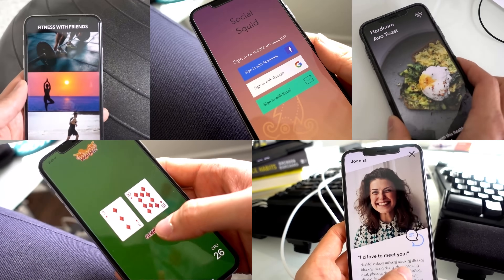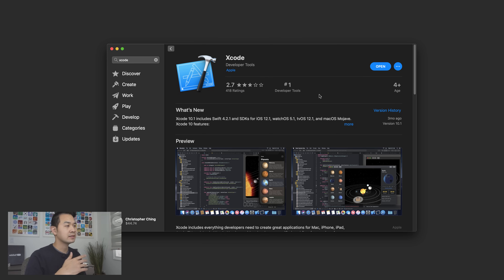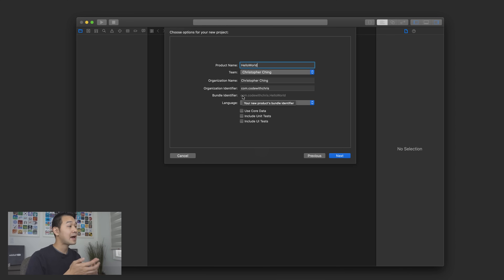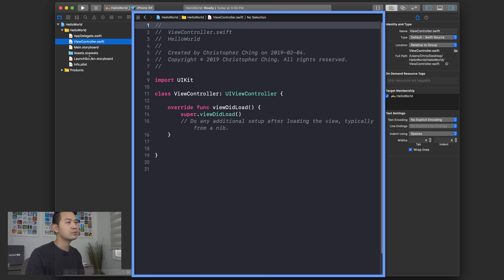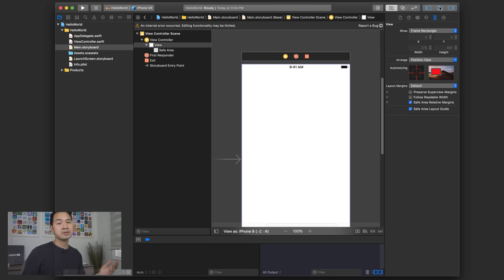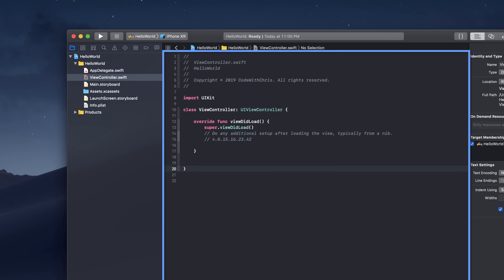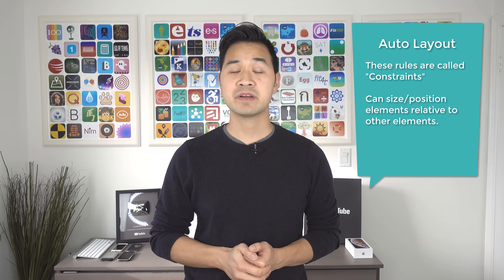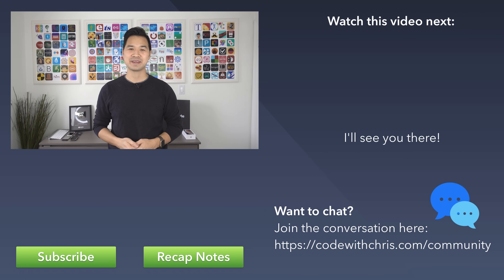How to Make an App for Beginners (2020) - Lesson 1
Learn how to make an app even if you have no coding experience! This is a 10 part video series designed for beginners in mind to teach the fundamental skills for making apps on iOS.

In lesson 1, you'll learn WHAT you need to learn and then you'll dive right in and build your first Hello World app using Auto Layout.

Timestamps
00:00 Intro
01:18 Xcode
02:05 Where to download Xcode
03:10 Getting started
05:38 The different panes of Xcode
09:35 The Simulator
14:48 The Storyboard
15:35 Outro